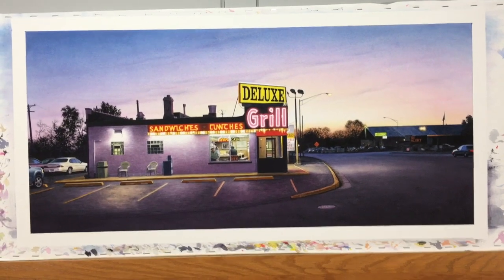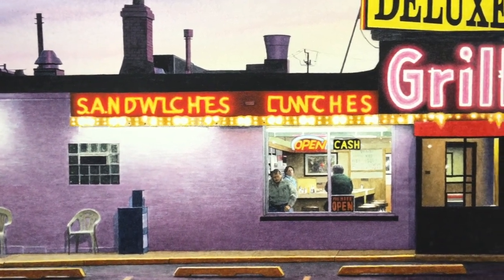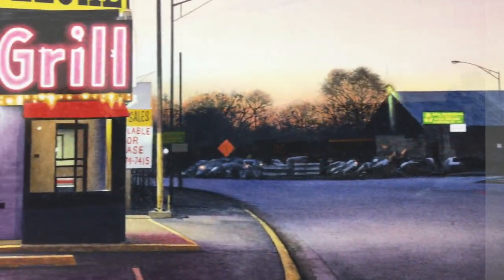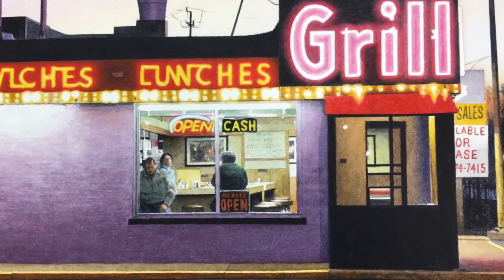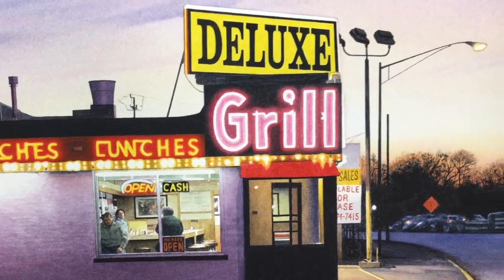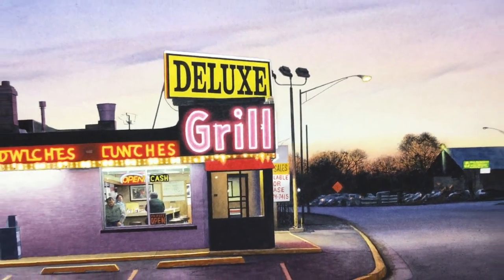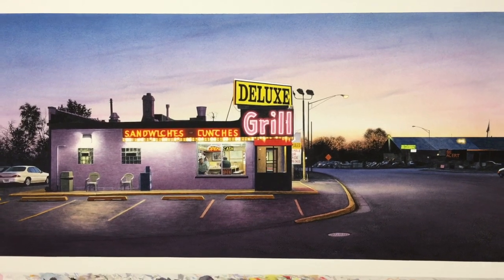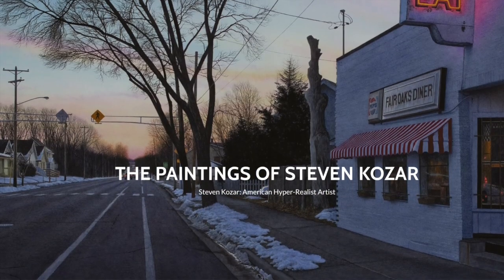The Chicago Diner Watercolor Painting Up Close